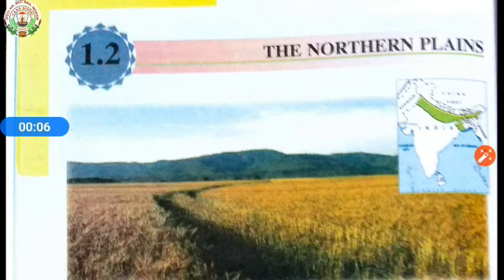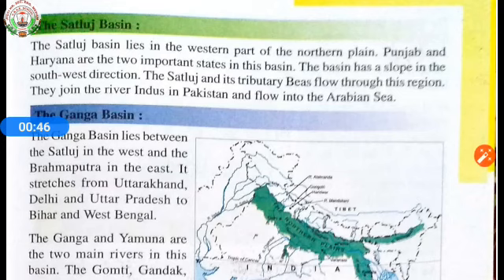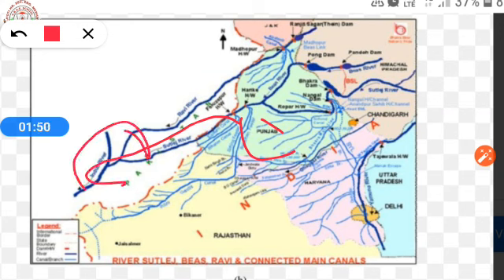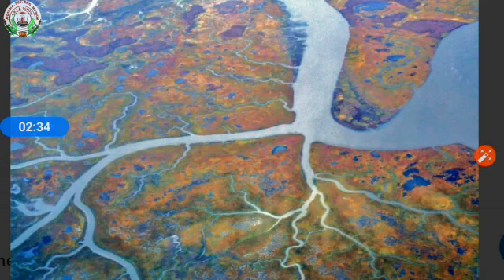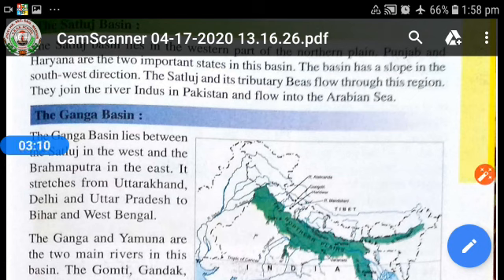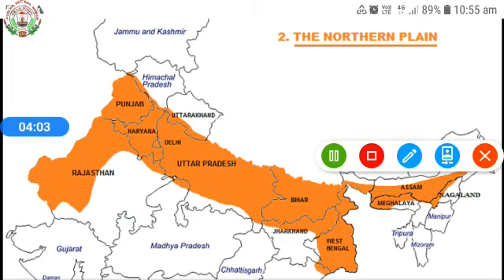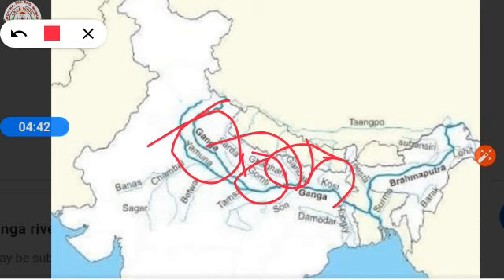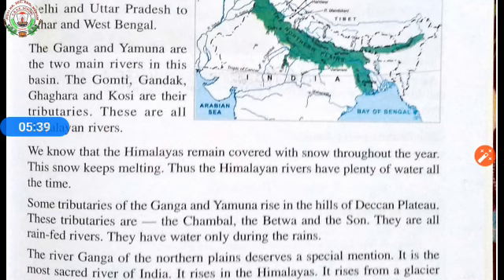21 April 2020 4 social